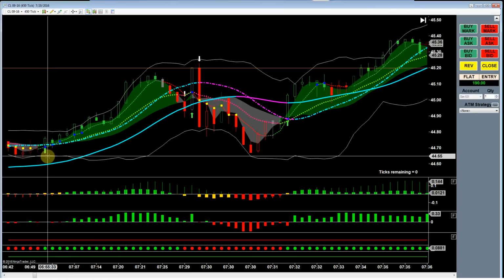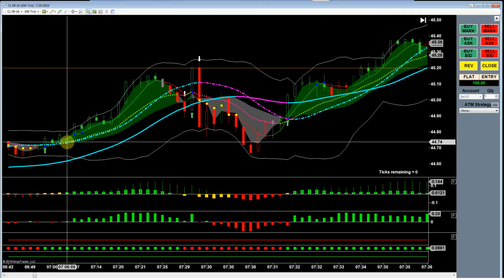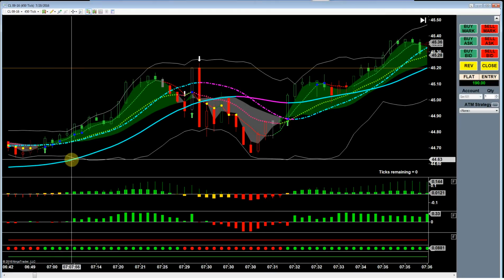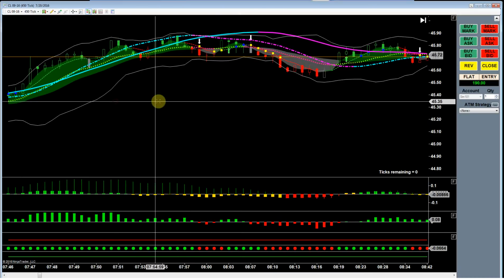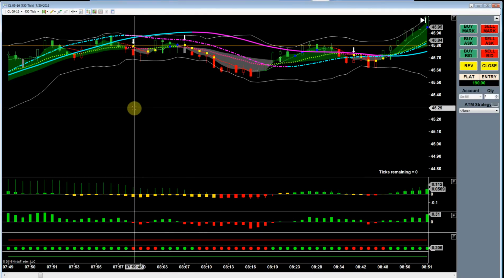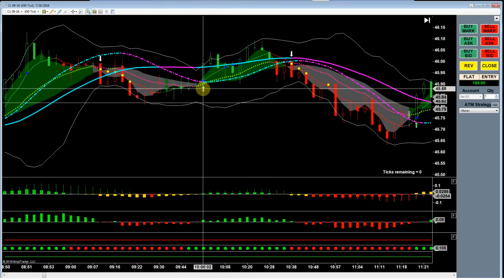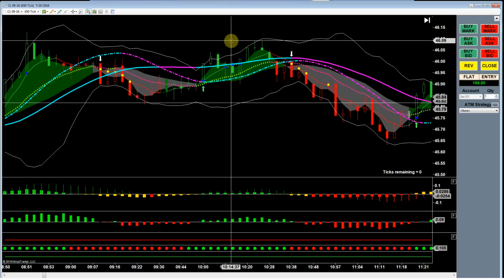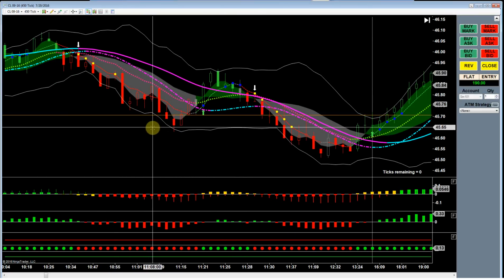BDT Ninja demo